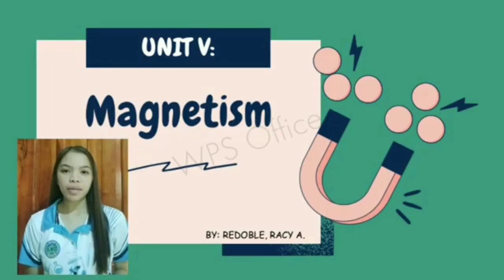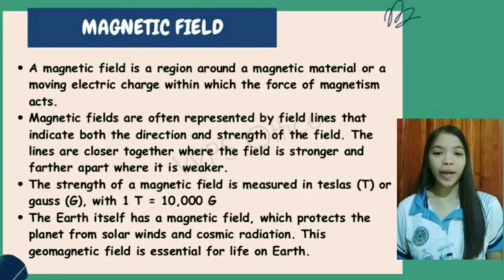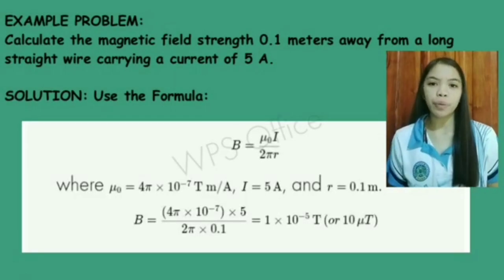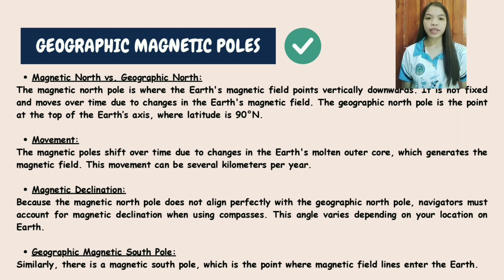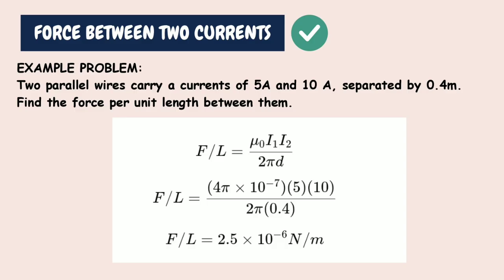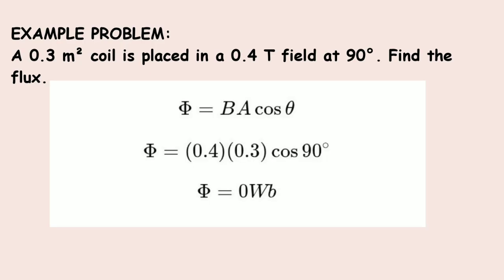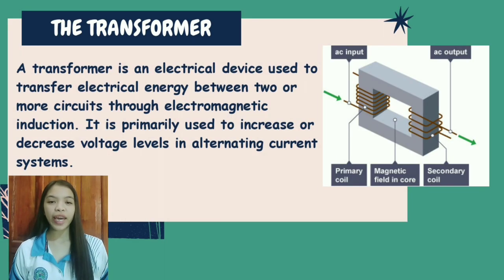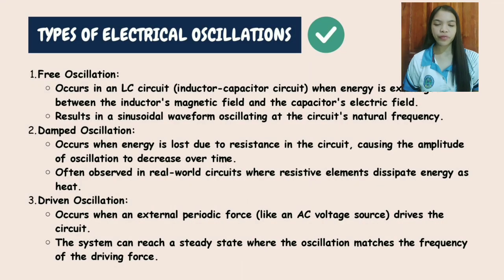BSEDSCI12- ELECTRICITY AND MAGNETISM (UNIT5&6)